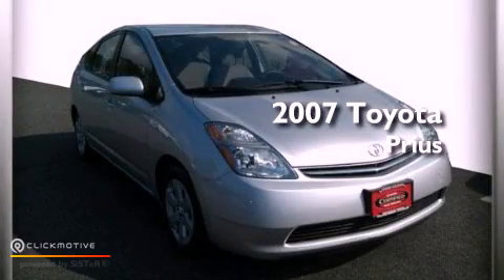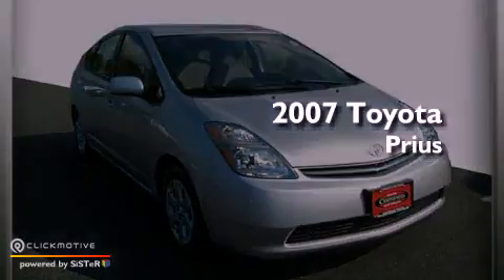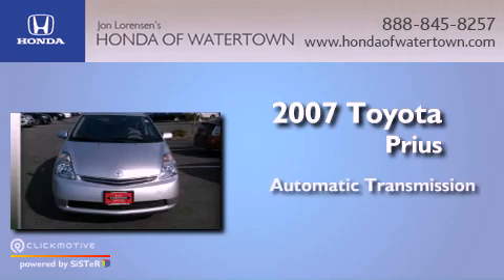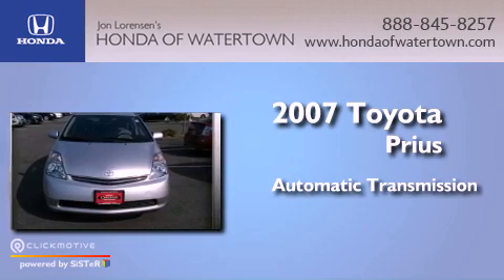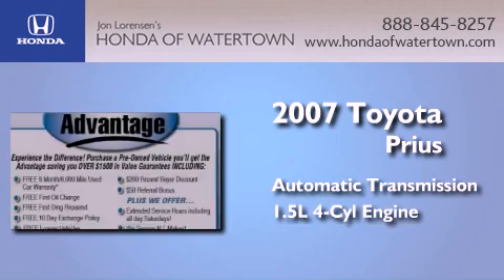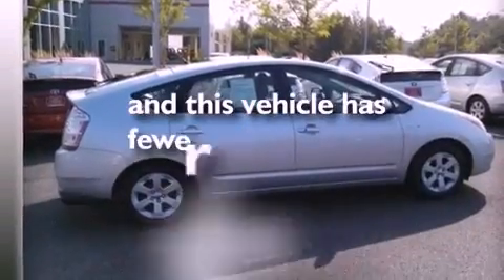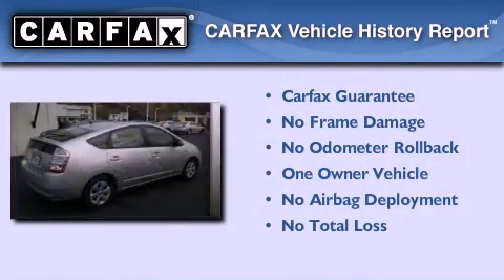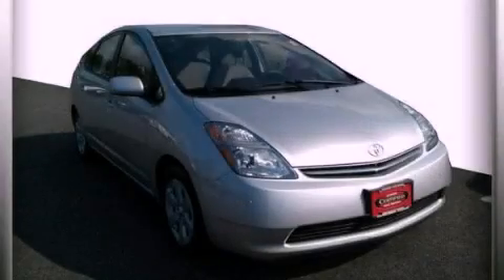Pre-Owned 2007 Toyota Prius Watertown CT 6795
Year : 2007
 Make : Toyota
 Model : Prius
 Engine : Gas/Electric I4 1.5L/91
 Trans . : Variable
 Exterior : Classic Silver Metallic
 Miles : 52,528